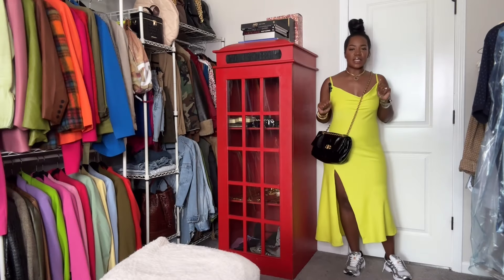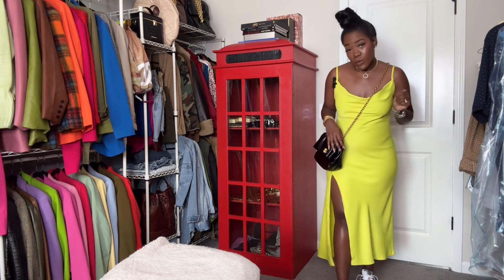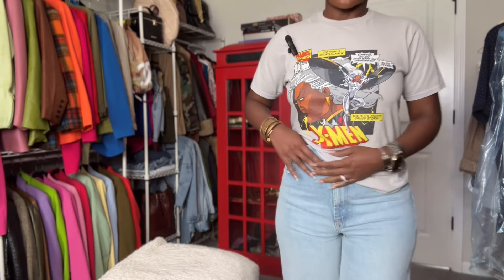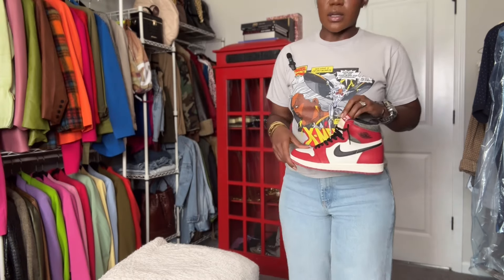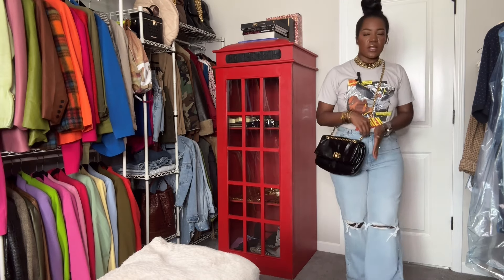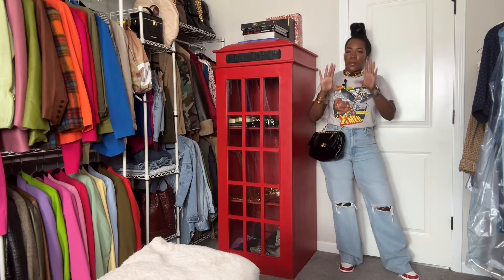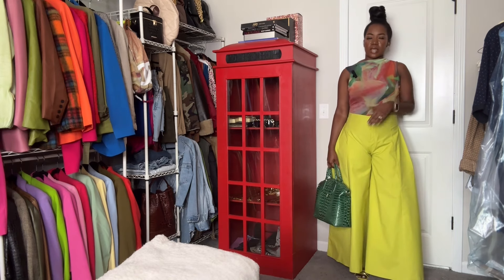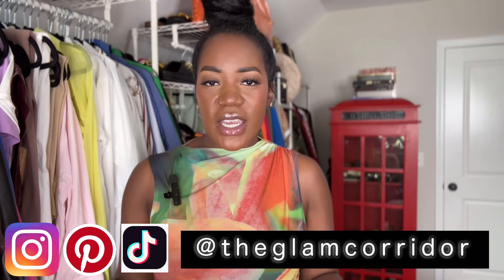Summer Outfit Inspiration and more!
I will be back with more looks soon! The Storm X-Men shirt as well as a similar pair of wide leg jeans are linked separately. Everything else is linked together. Thank you again and I’ll see y’all soon!